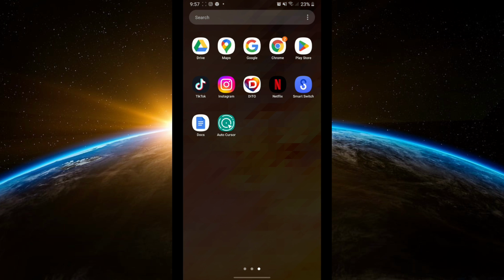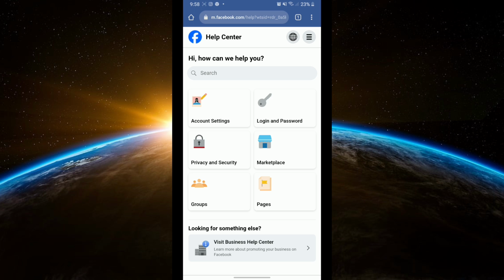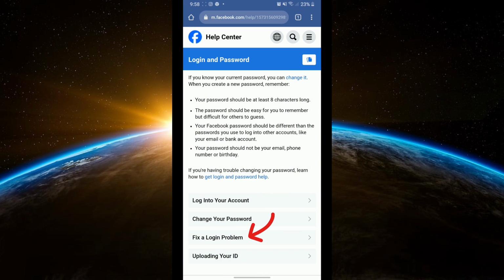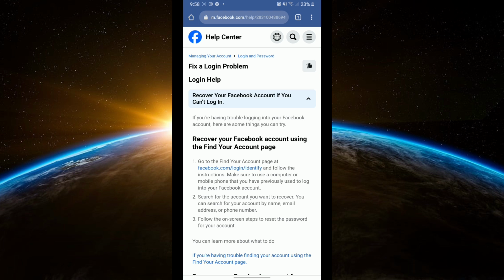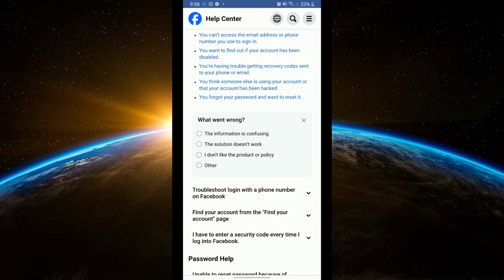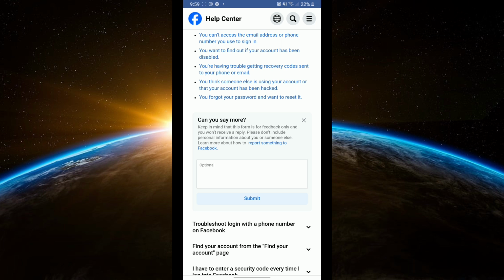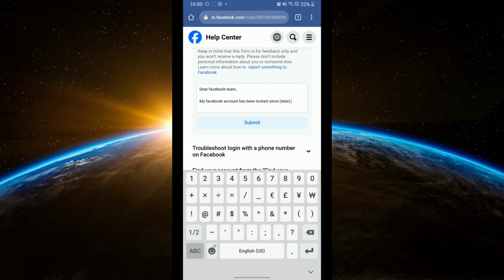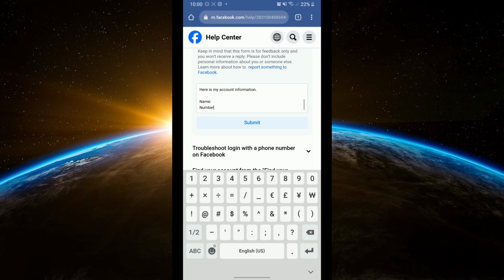How To Unlock Facebook Account Easily (Step By Step Tutorial)